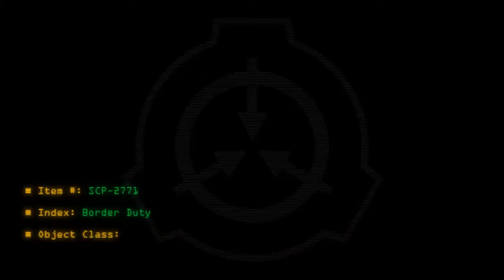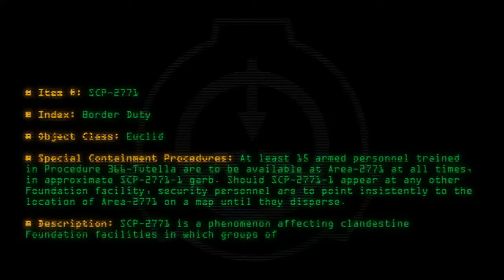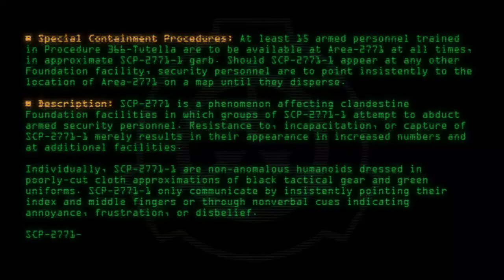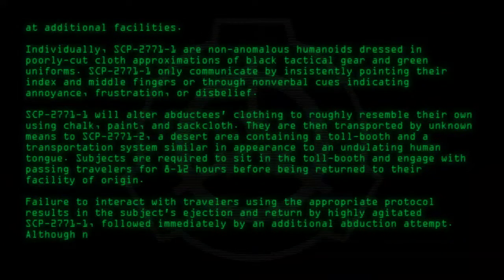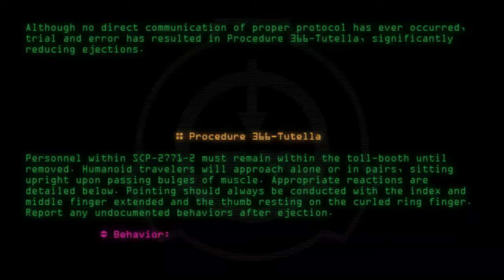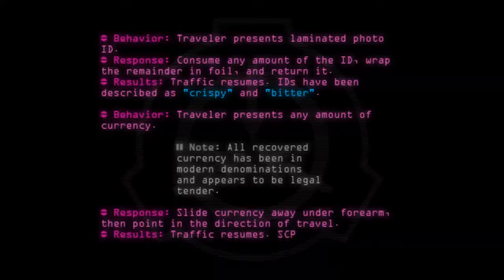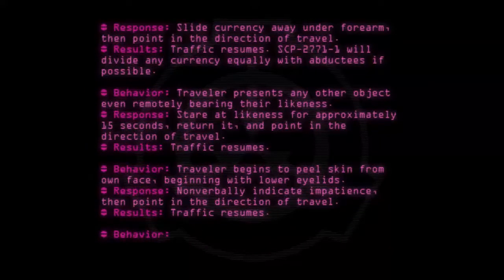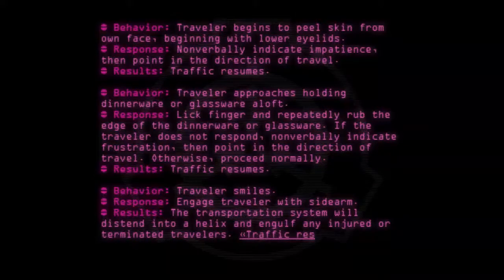SCP-2771 - Border Duty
Code: SCP-2771
Title: Border Duty
Rating: 487
Wordcount: 829
Last Edit: 11 Feb 2020 15:38
Revision: 12